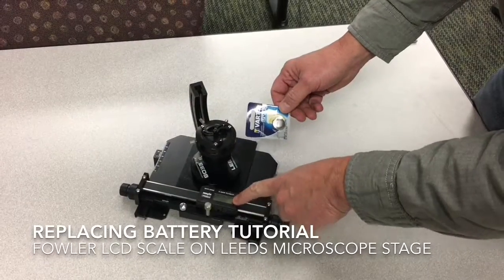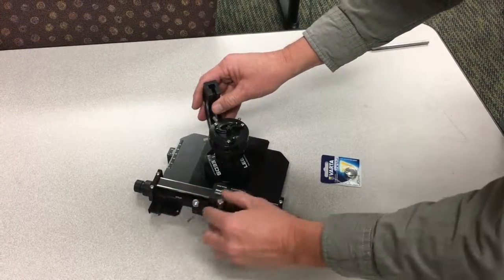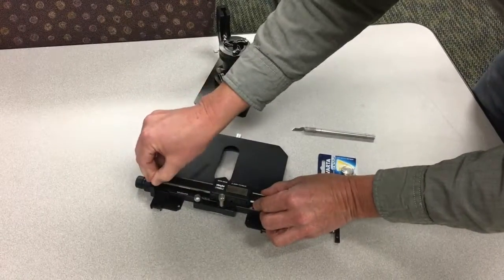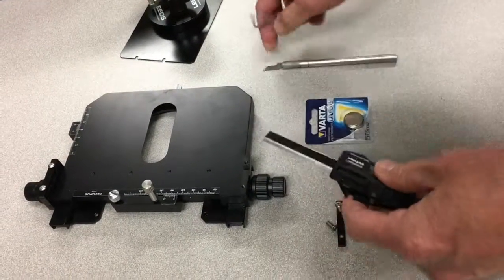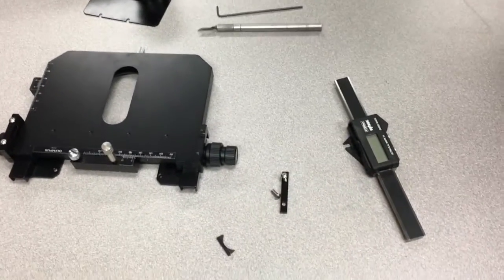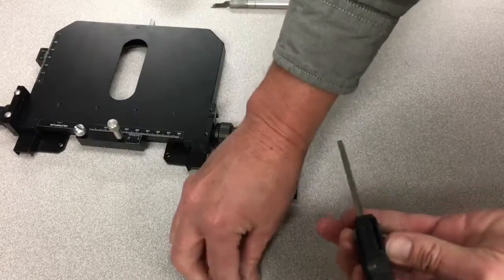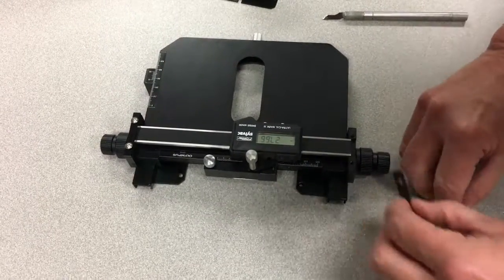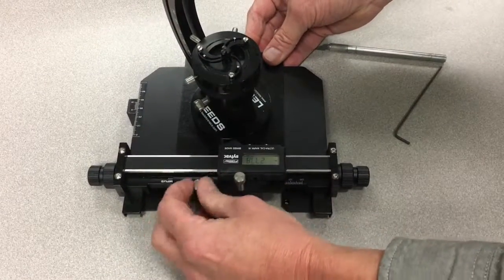Replacing Battery Tutorial for the Fowler LCD Scale on Leeds Microscope Scales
In this tutorial, you'll learn how to replace the battery found in the Fowler LCD scale with a CR2032 battery.  You'll need a 5/64 Allen wrench and a small Exacto knife.  Replacing this battery takes less than 3 minutes.

0:00 Intro
0:23 First remove Universal Holder
0:30 Next remove Scale mount brackets
0:49 Caution, do not remove scale off the sliding bar
1:15 Use edge of a knife to remove rubber plugs and remove old battery
1:25 Replace Battery, + side up
1:30 Replace rubber plugs
1:50 Re-install the scale
2:20 Re-attach Universal Holder